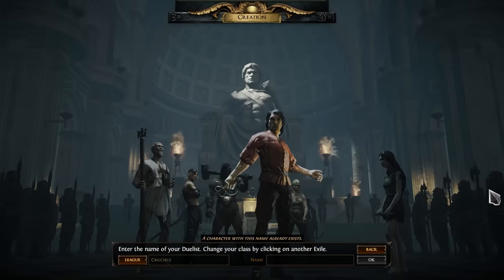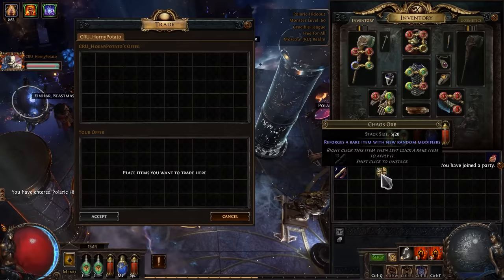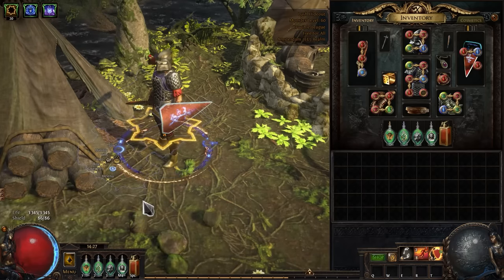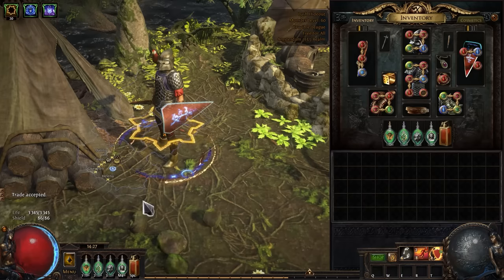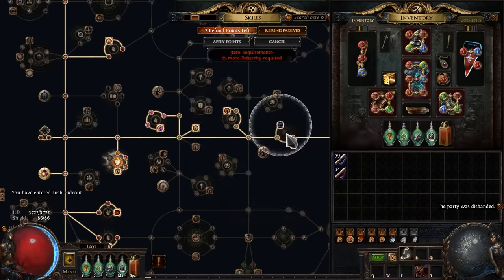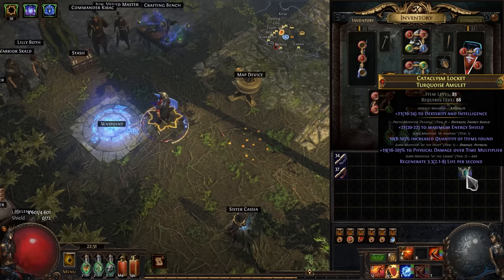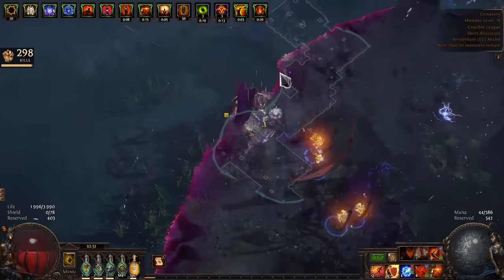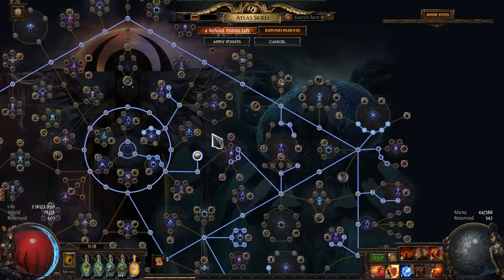Champion Corrupting Fever - How to Fresh Start Magic Find [Part 1] Path Of Exile